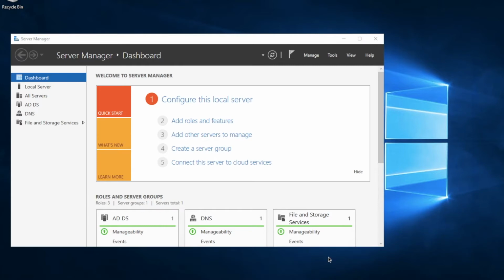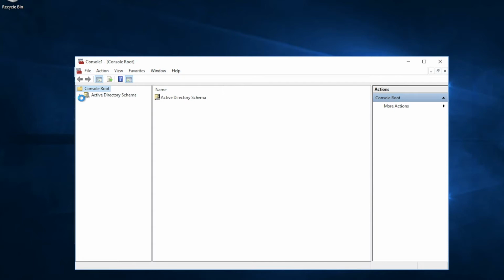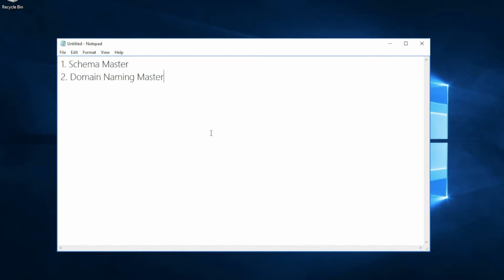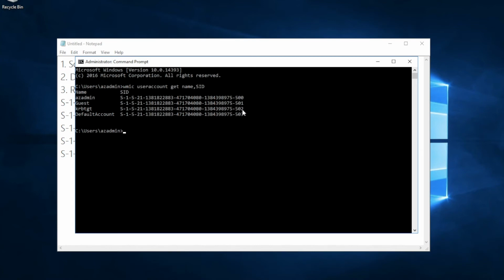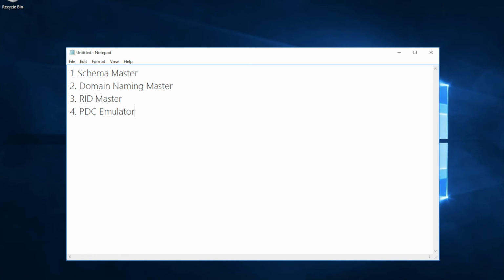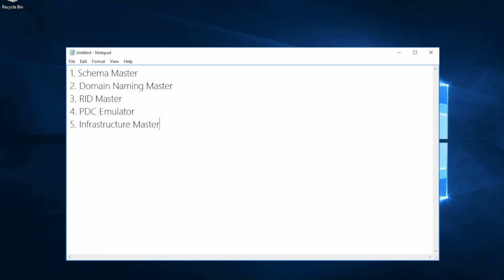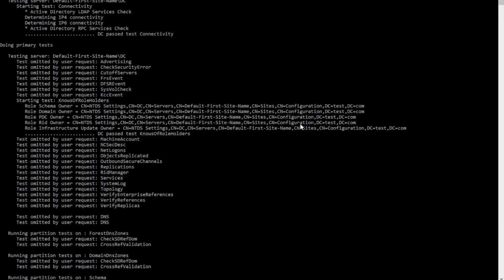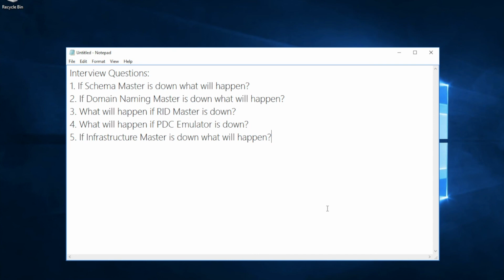FSMO Roles in Active Directory | Interview Questions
This video is for System Administrators who want to prepare for Active Directory Interview, I hope you will get useful information from this video.